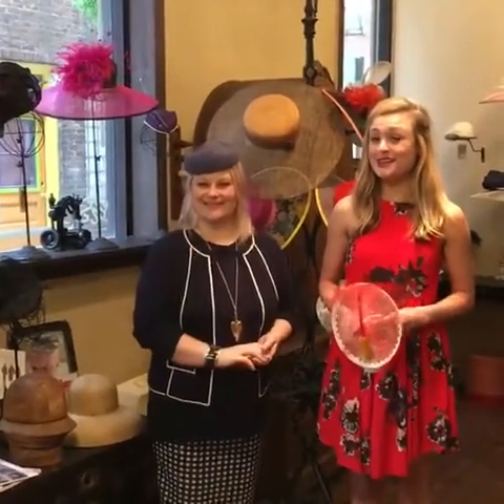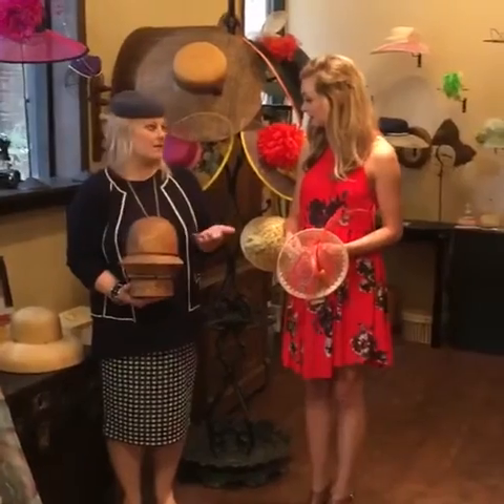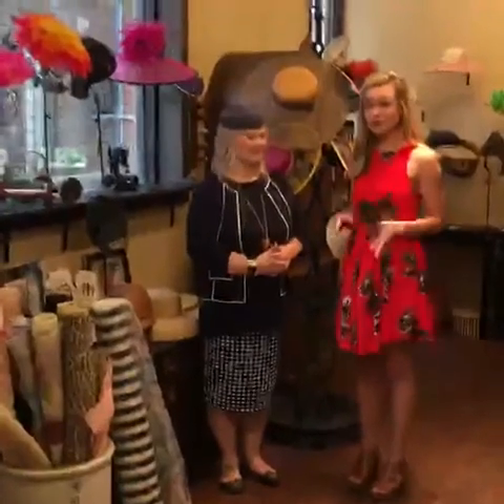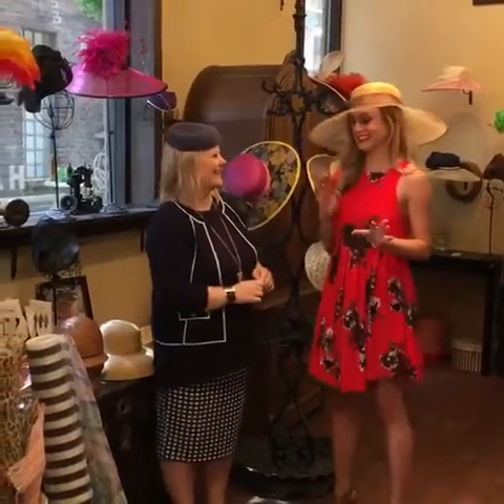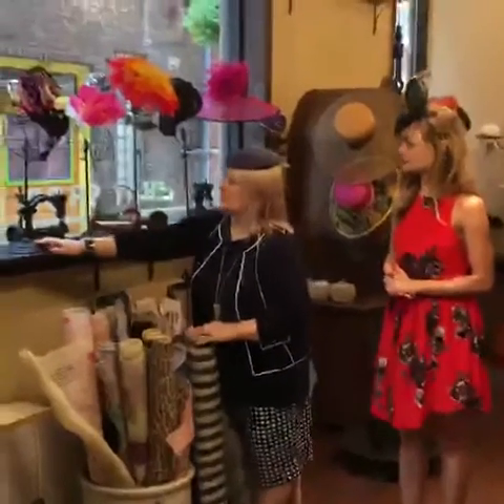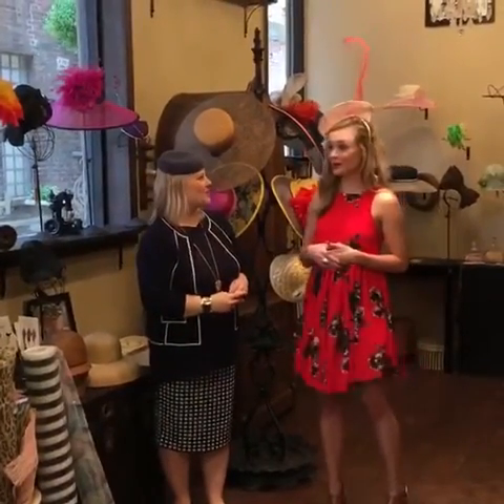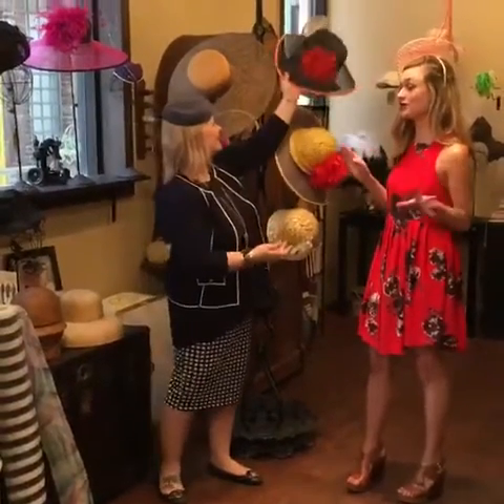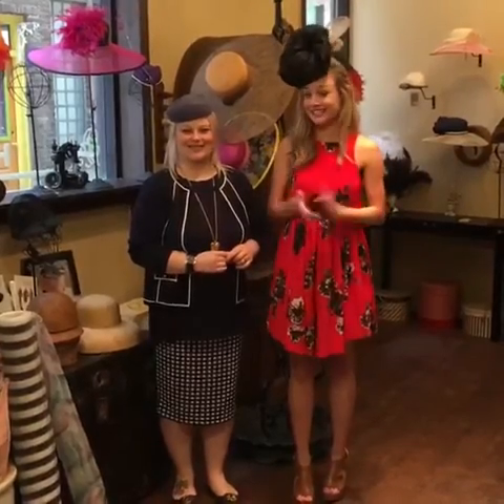Live at Southern Living: Picking Out Derby Hats at Formé Millinery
Join us live at the Kentucky Derby with Style Editor Ashley Williams and Jenny Gerst Pfanenstiel of Formé Millinery to pick out the best hats.